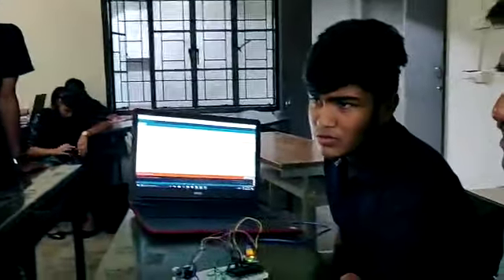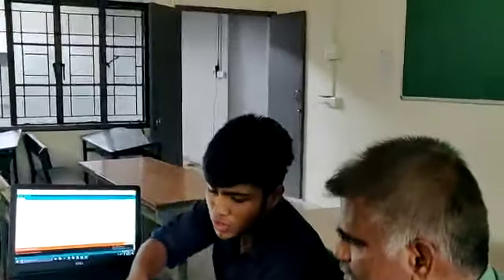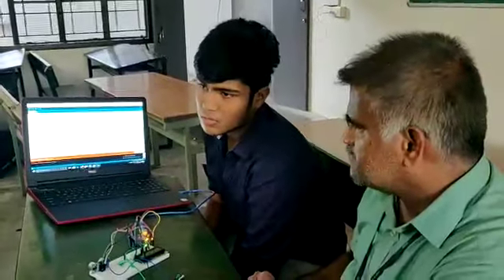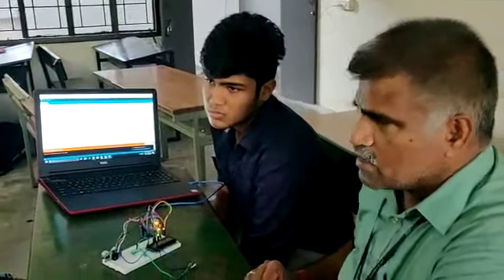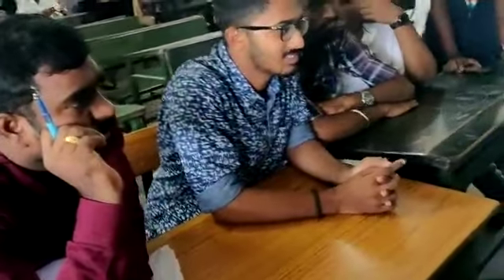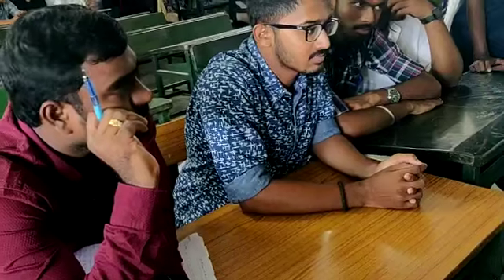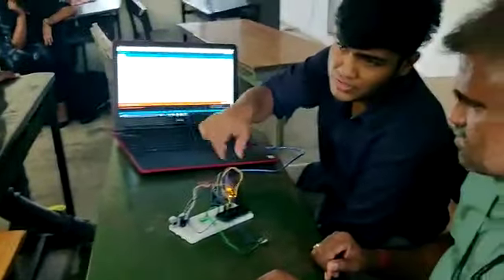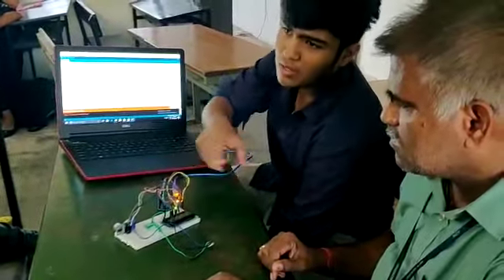Video on EC project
Civil Engineering Department,KCT students Project Video on Engineering Clinics